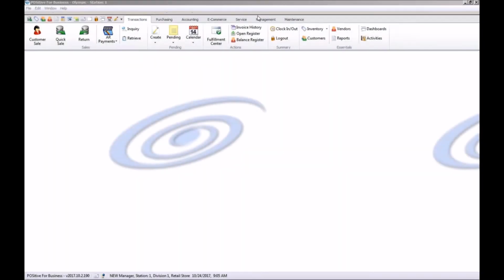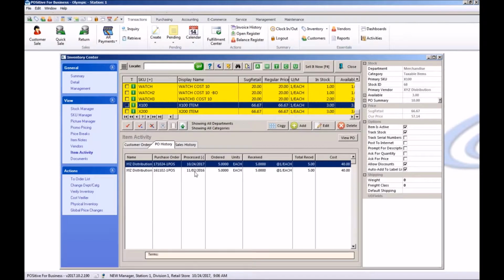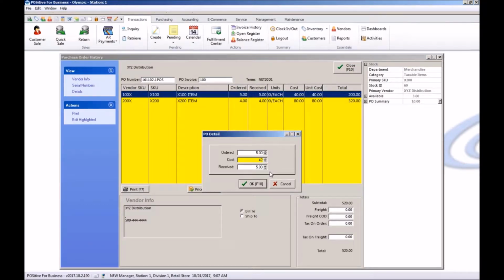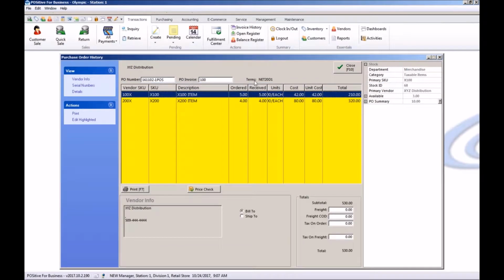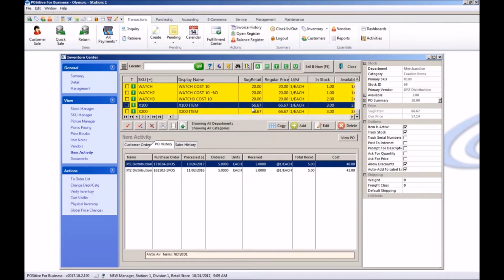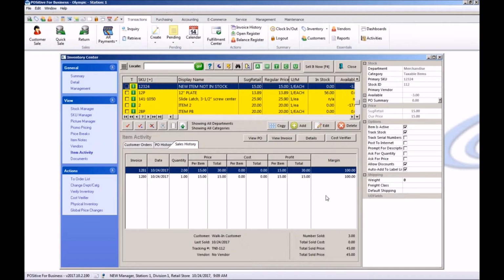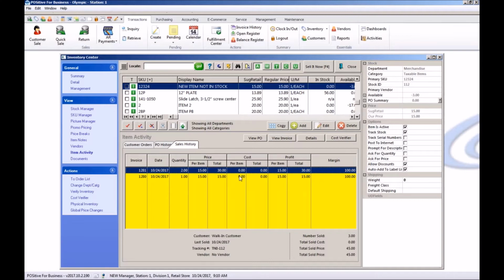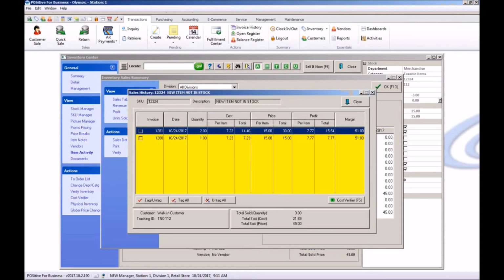Changing Costs on Purchase Orders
This video demonstrates how to change item cost on a purchase order after it has been processed.